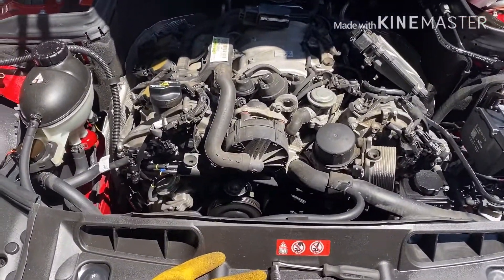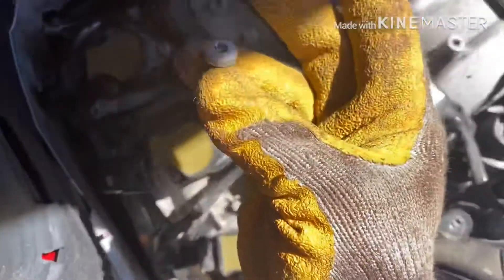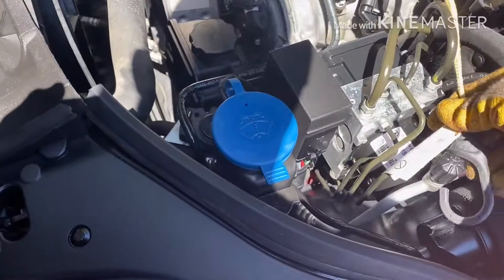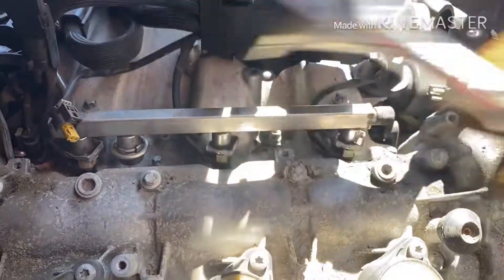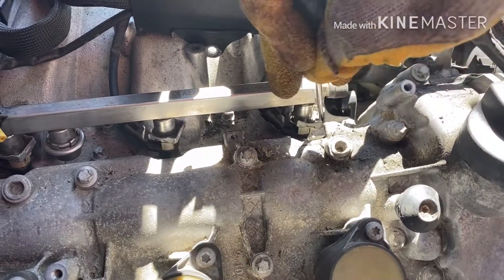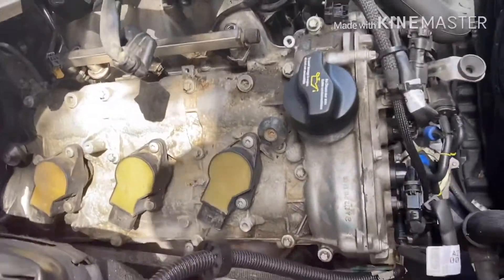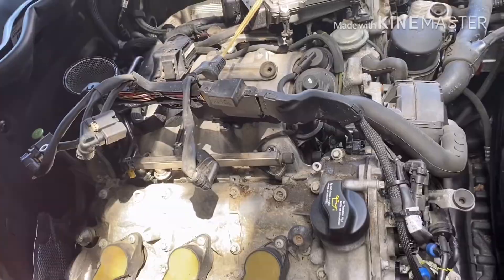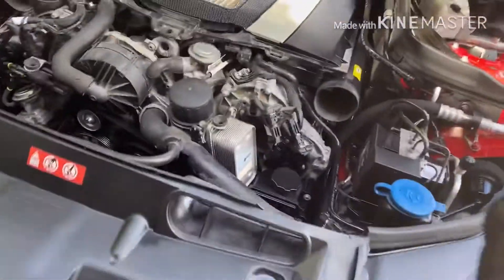Mercedes Benz fuel injector replacement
2007 up to 2013 Mercedes Benz fuel injector replacement